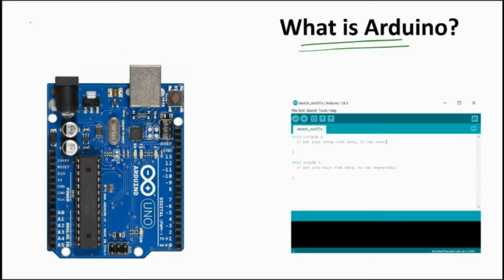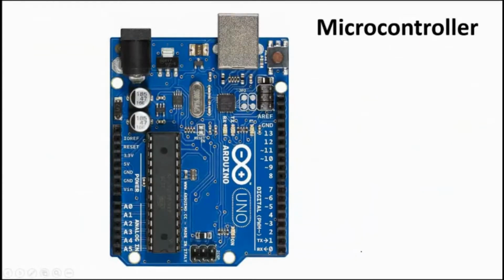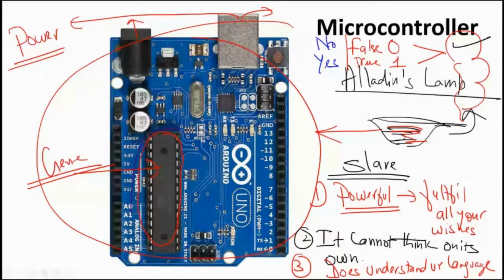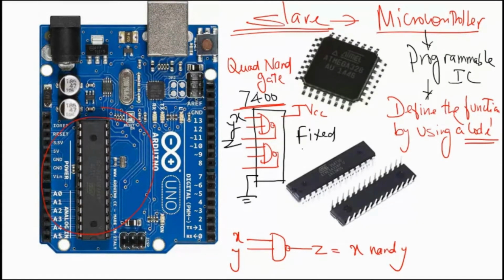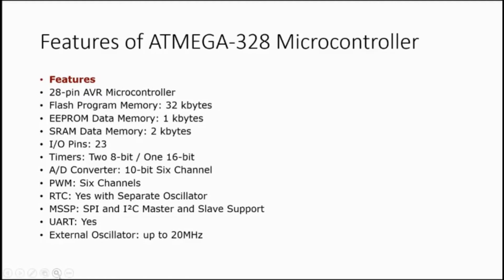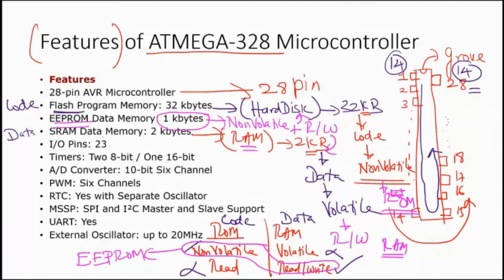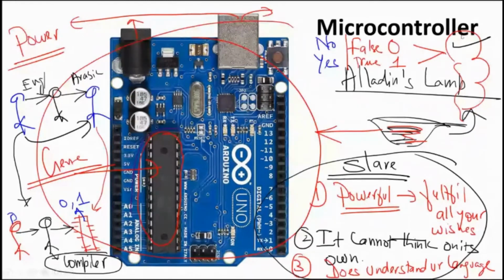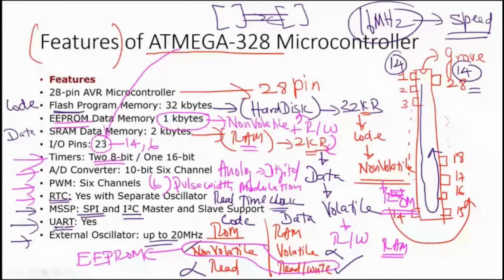Understanding Arduino Board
Understanding the Hardware features of Arduino Board,
Understand the technical features of ATMEGA328 Microcontroller.